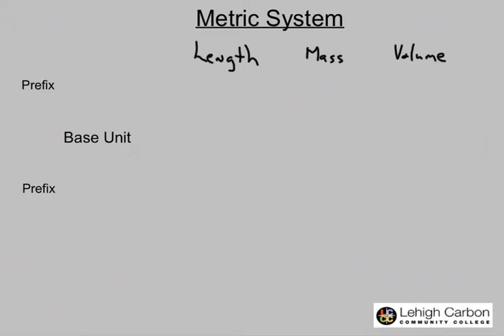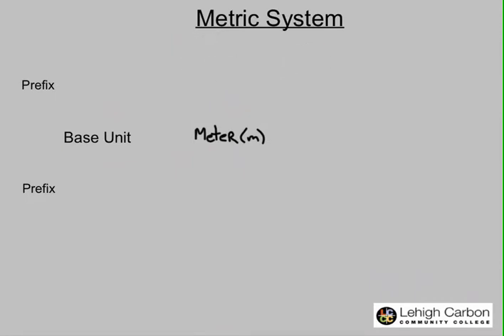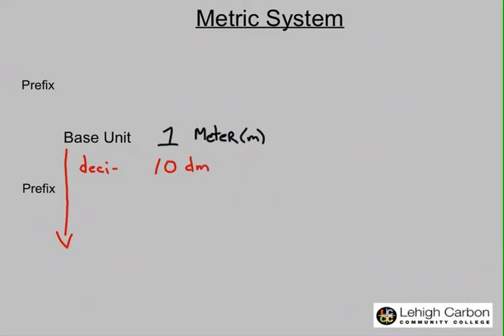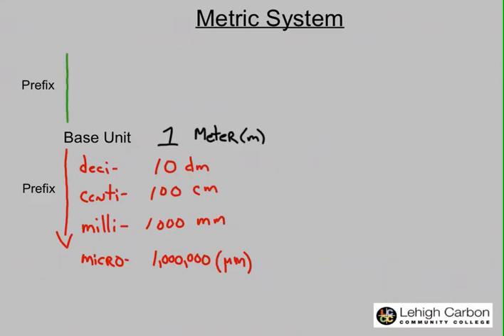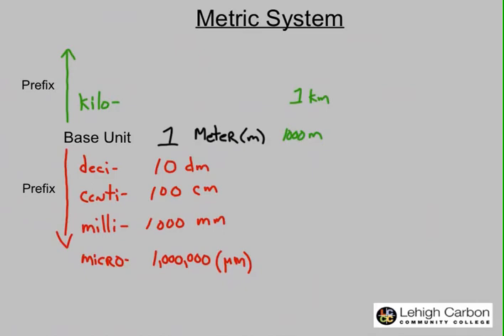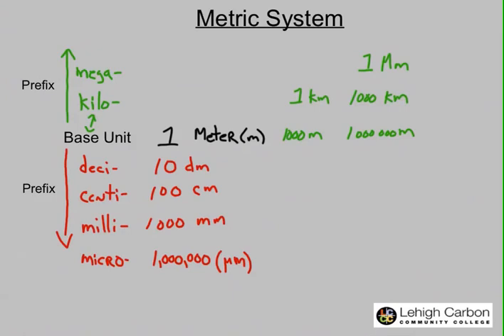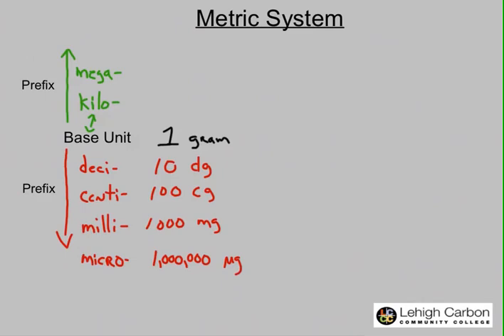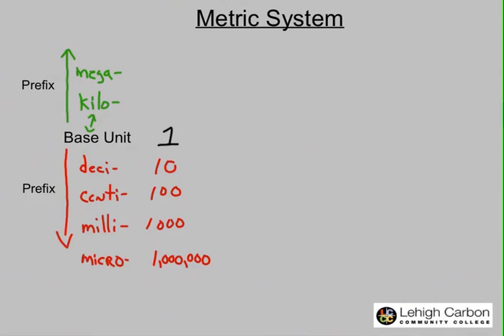Metric System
A review of common Metric System Units for Length, Mass and Volume.